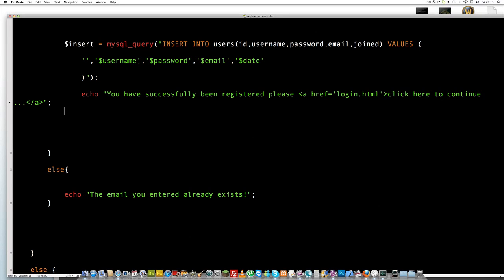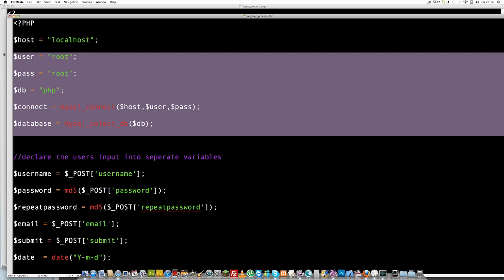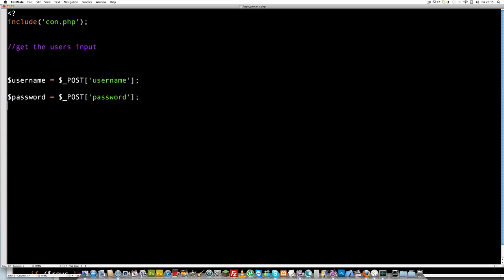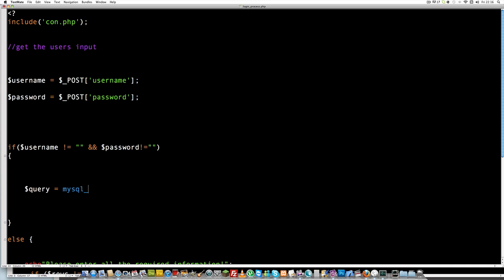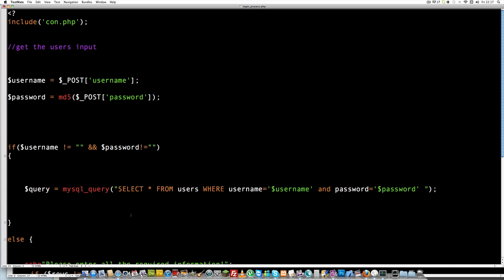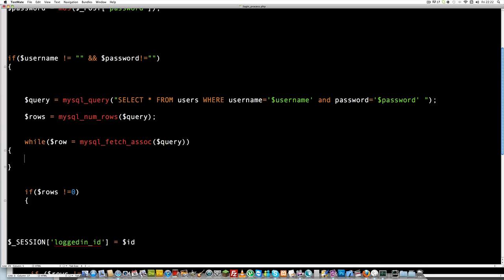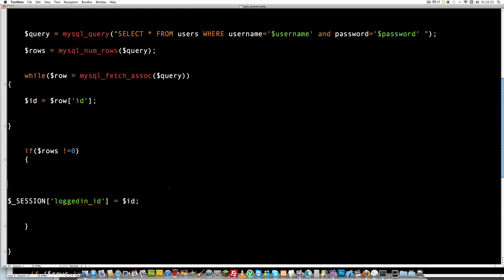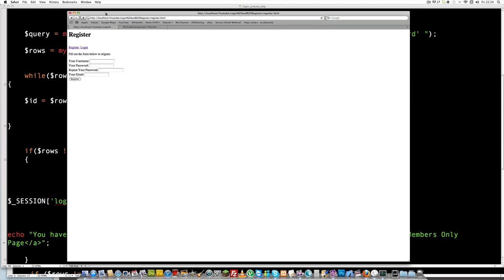PHP Tutorials - 8 - Register and Login Coding Part 5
In this tutorial we get a login function working ok.